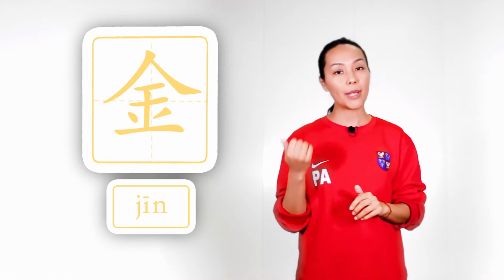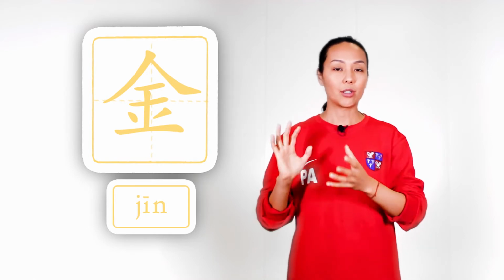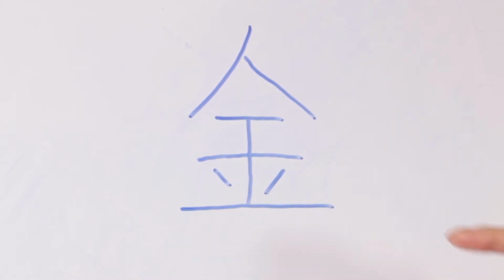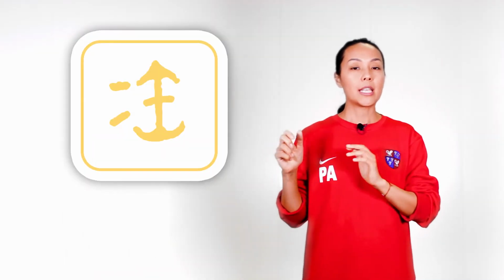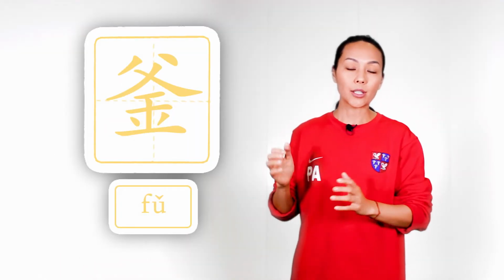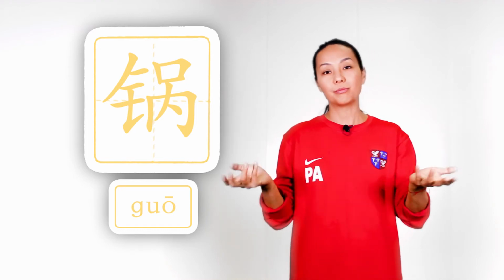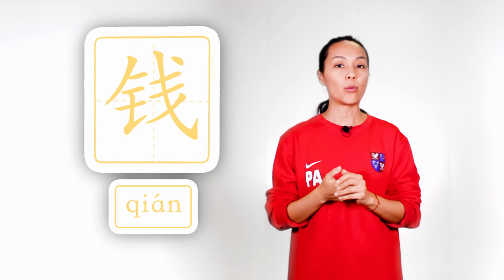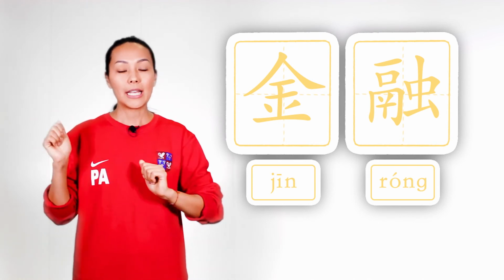Chinese Radical #8: 水 金 (gold, metal) 🥇 Dinara Min School ✌